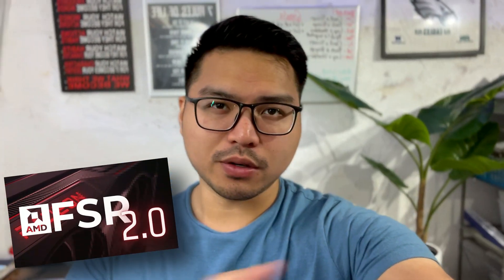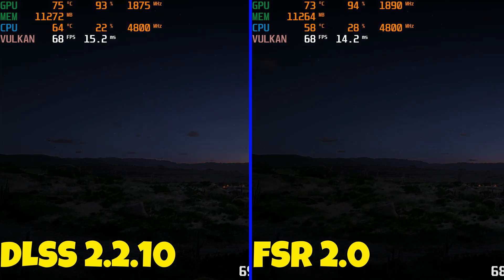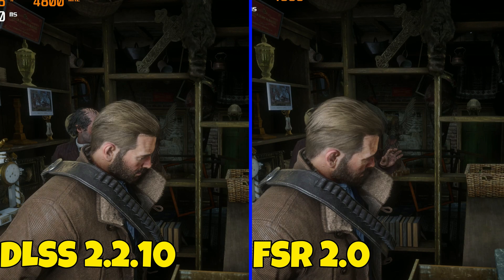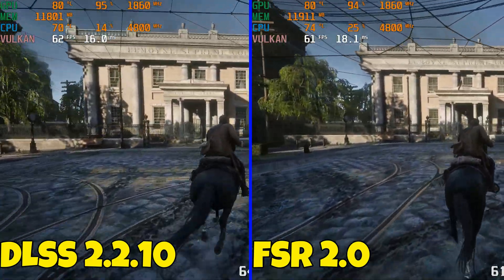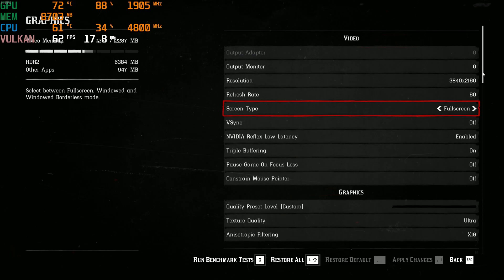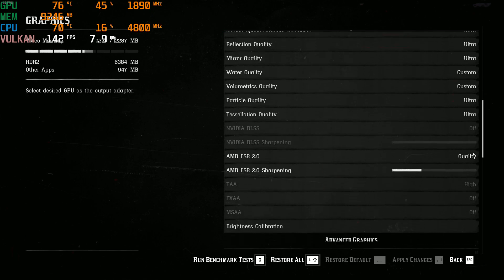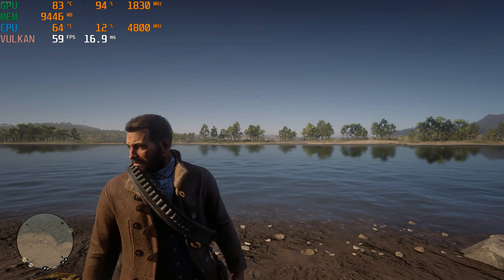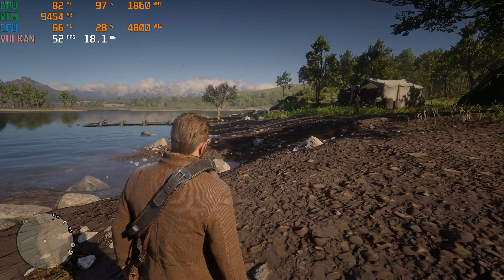I Compared FSR 2.0 and DLSS in Read Dead Redemption 2! -4K-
Let's compare both AMD FSR 2.0 to NvIdia DLSS 2.2.10 on Red Dead Redemption 2 🤠 Any big differences!?